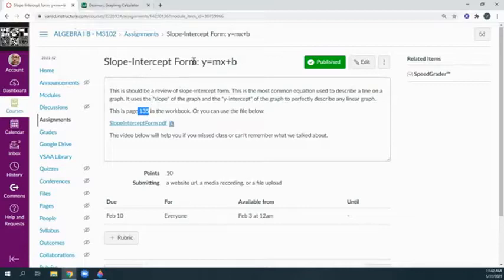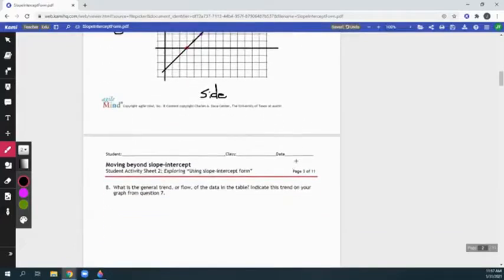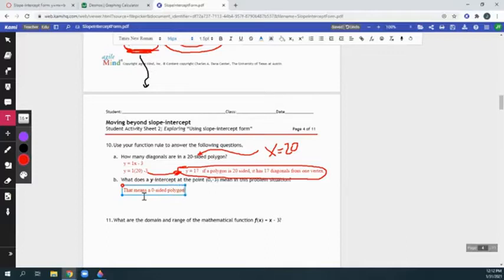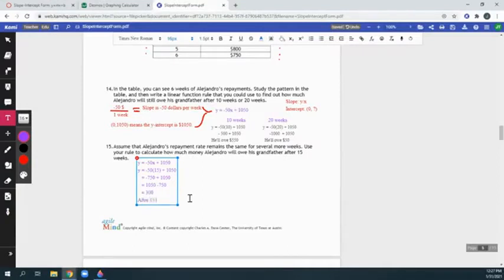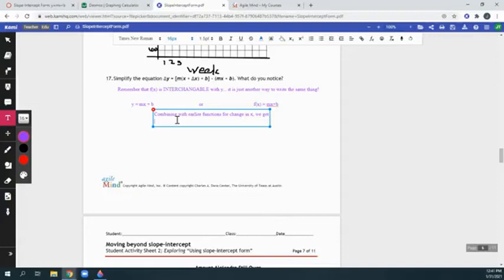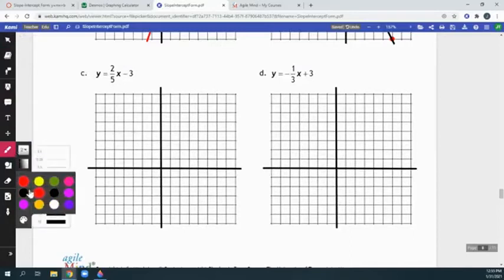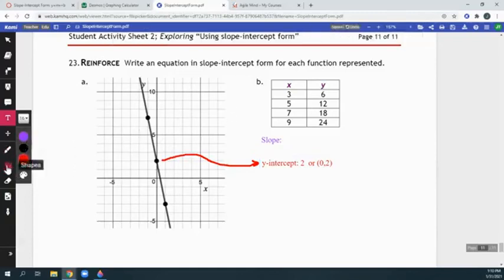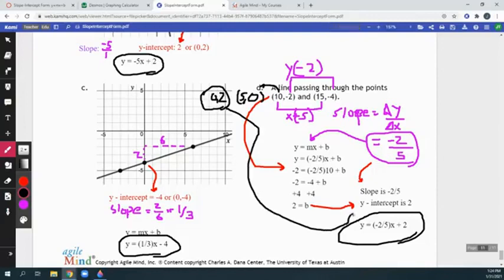Video 18: Slope Intercept Form